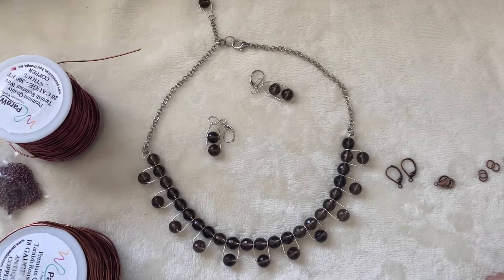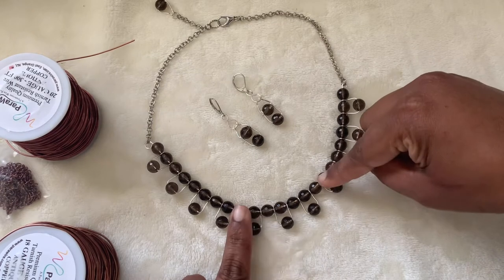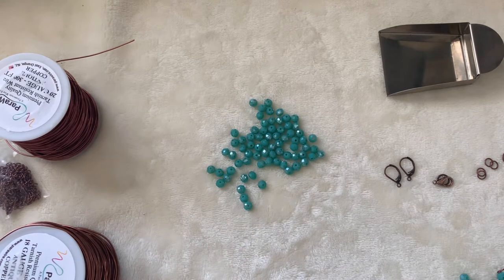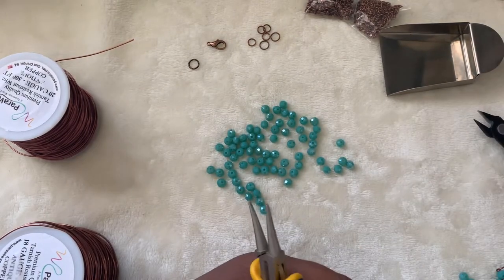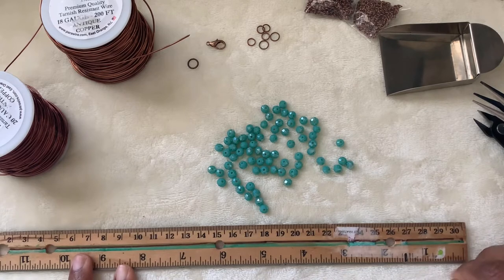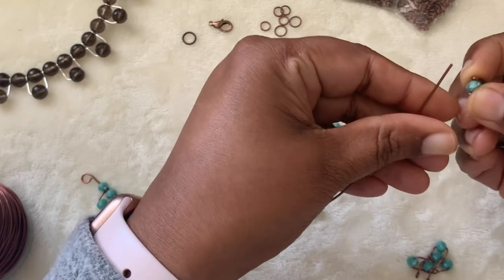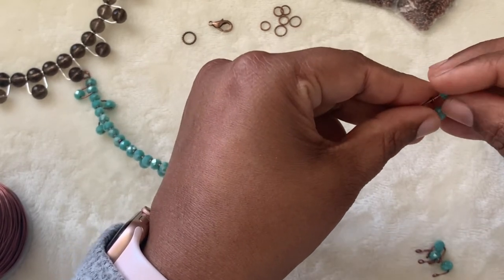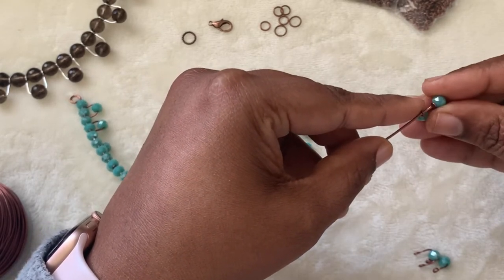Ulink necklace tutorial - an elegant necklace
An elegant necklace with million possibilities

Aishusdiy

Aishudiy

 If you want to sign up follow this link so that you can get up to $30